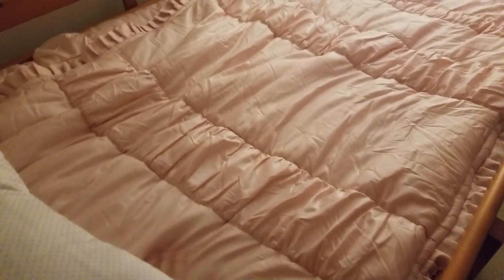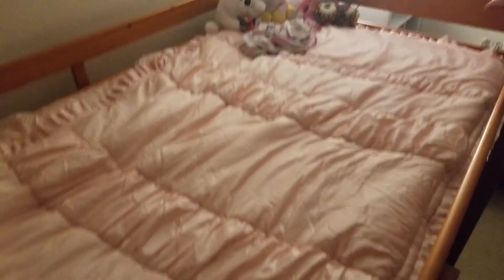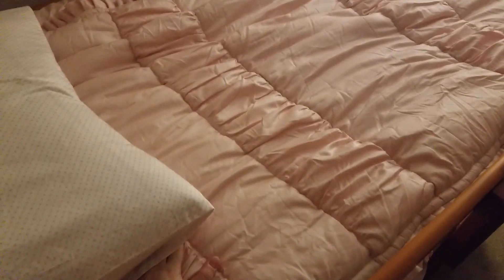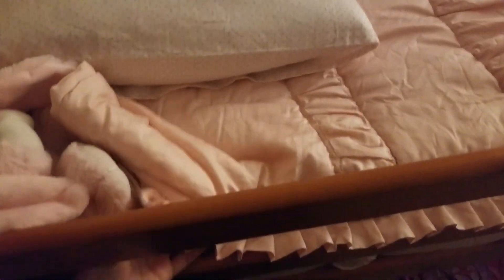Beddys.com testimonial by Olga Shybista - Shopper Approved™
Here's what Olga Shybista had to say about Beddys.com in addition to their video testimonial:

"Wonderful "

Olga Shybista also gave Beddys.com the following ratings:

Recommend: ★★★★★
Product: ★★★★★
Delivery: ★★★★★
Why Beddy's: Cotton and zipper

To learn more about Beddys.com, go to Beddys.com